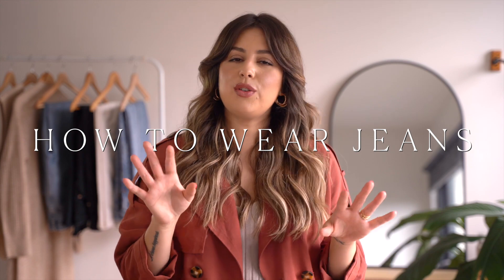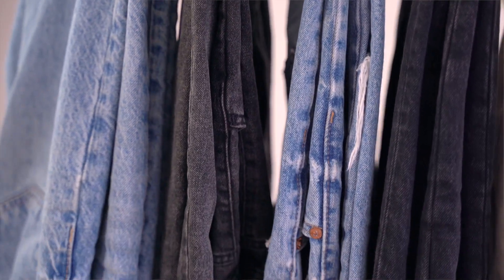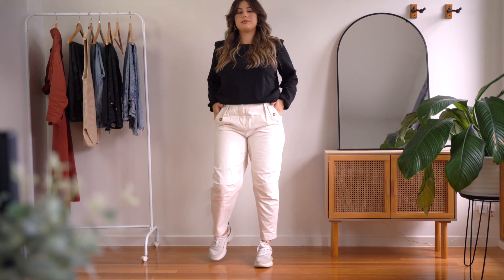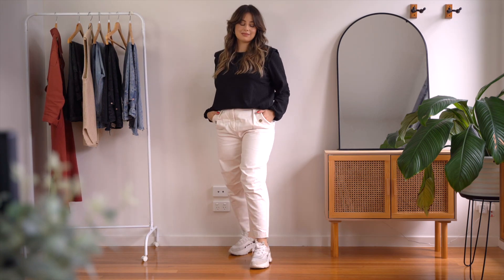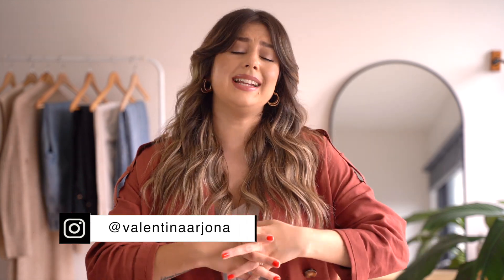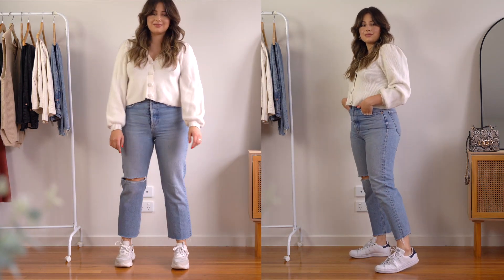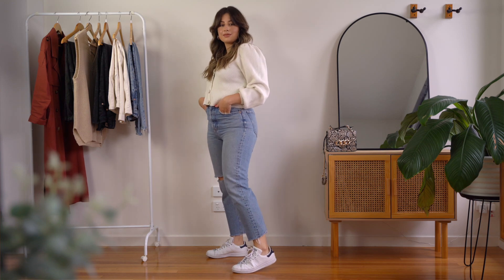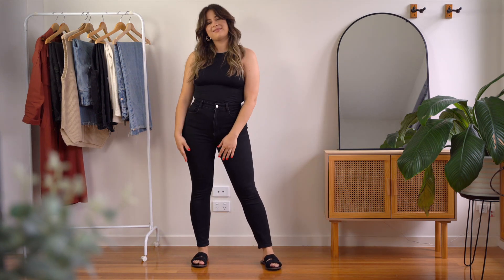FASHION TIPS: How to style jeans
In today's fashion tips video, I am going to give you a jeans guide to help you dress better. I know how hard it is sometimes to get dressed in the morning and not know how to put on together an outfit, that is why I am going to show you how to style jeans in different shapes, from slouchy jeans to wide leg jeans, and yes, I will tell you how to style skinny jeans without looking dated! (thank you, Tik Tok!)
You will see a few outfit ideas, but above all, you will learn styling tips to make your outfits more balanced, especially the sandwich rule is a fashion tip that will CHANGE YOUR LIFE and elevate your outfits to a completely new level, welcome to effortless style for the rest of your days!

I can't wait to see your comments and would LOVE to see your outfits using these tips. Which of these jeans is your favourite Slouchy, straight leg, skinny or wide jeg jeans?